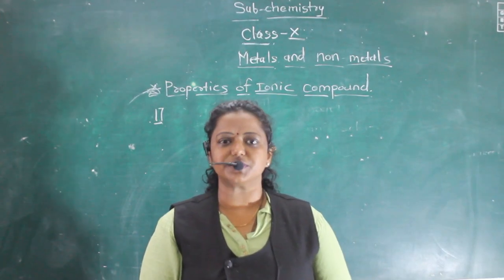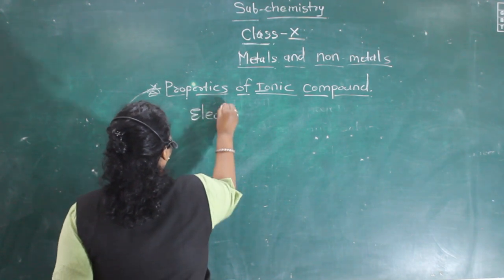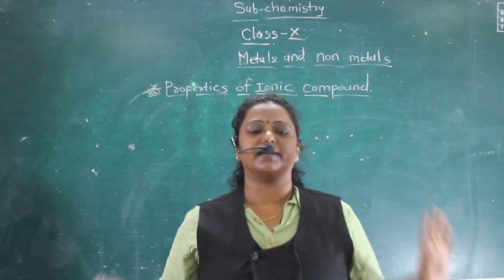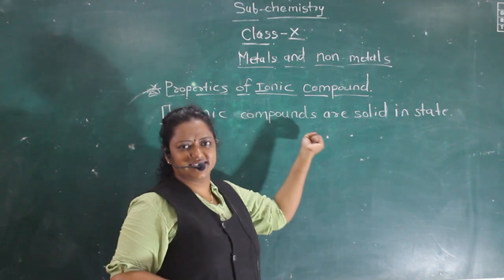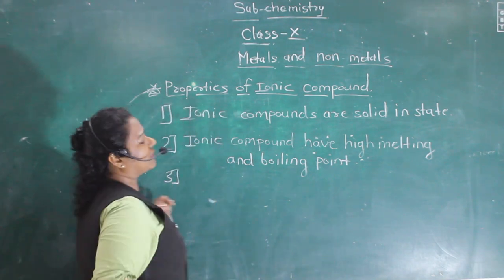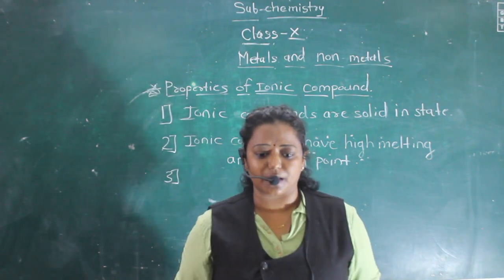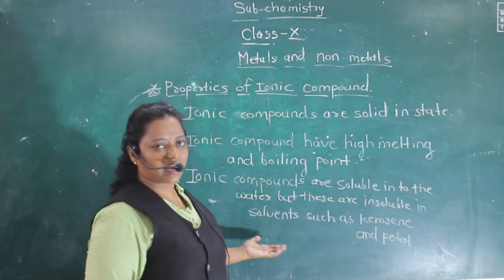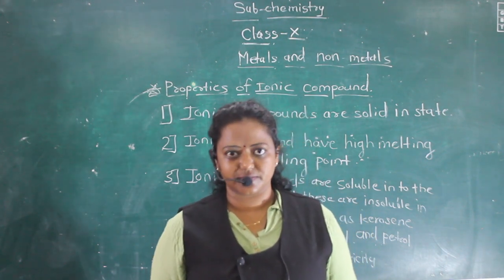CLASS XA- CHEMISTRY- METALS AND NON-METALS